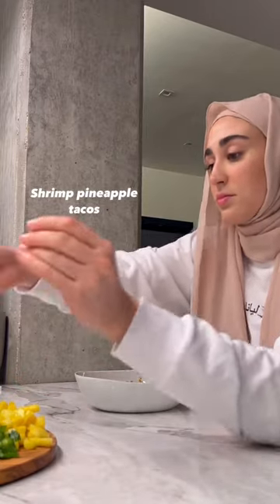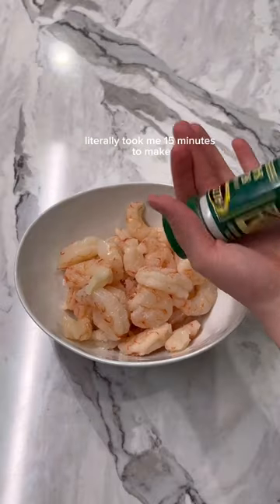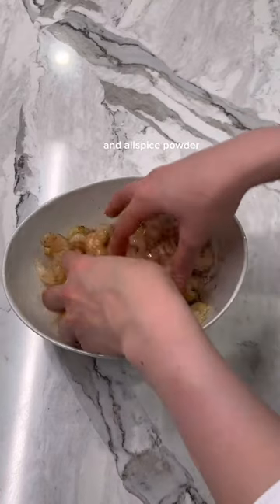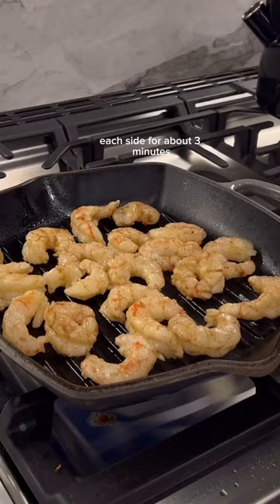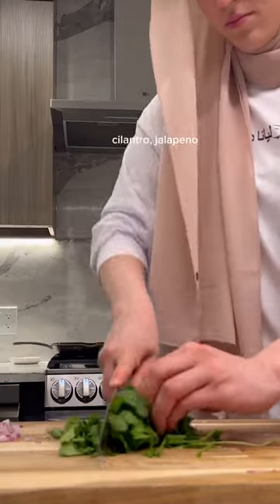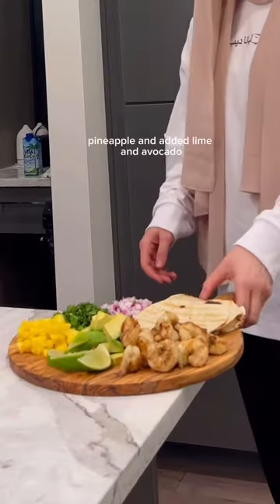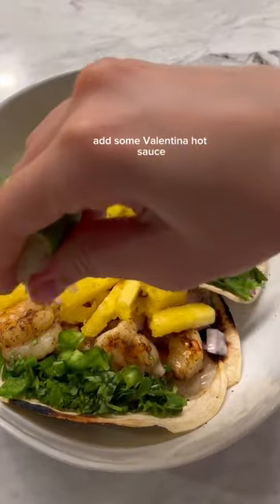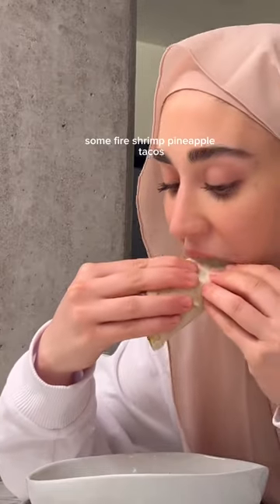Easy Shrimp & Pineapple Tacos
Leana 🤍

Produced by Genflow